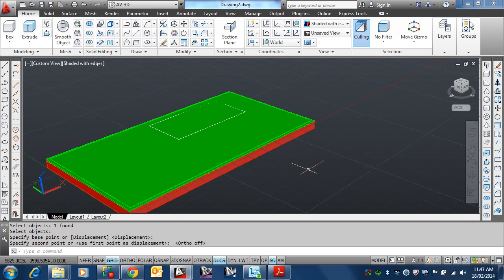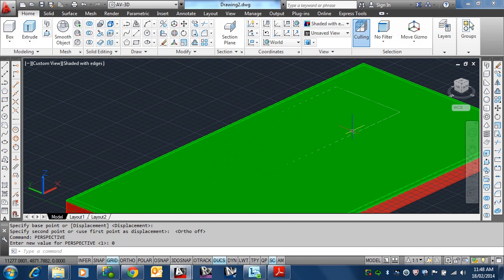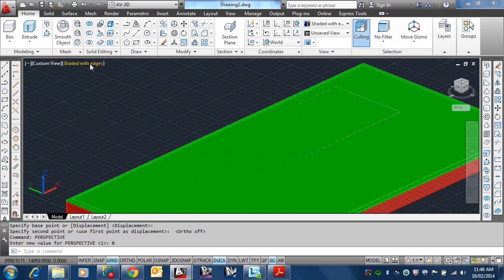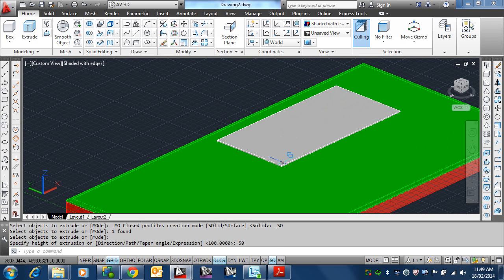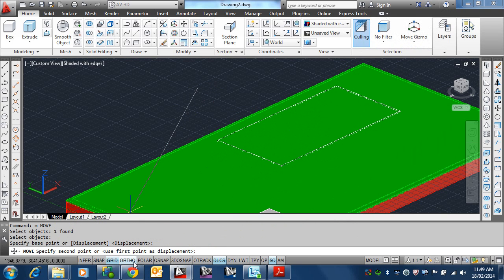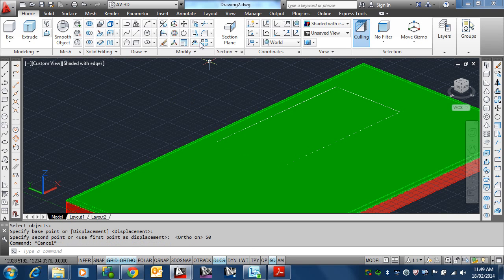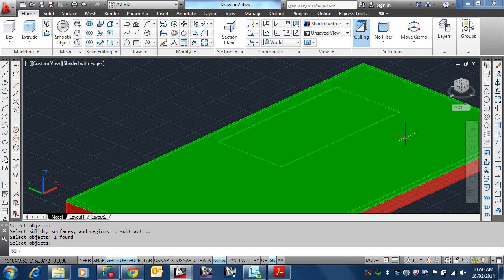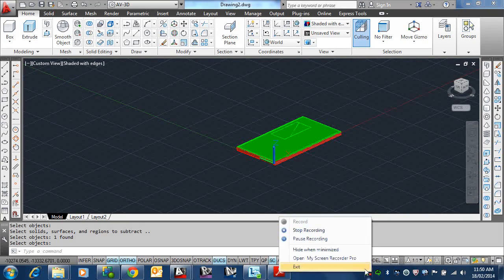BIM 2014 02 18 Good Example of Slab Setdown